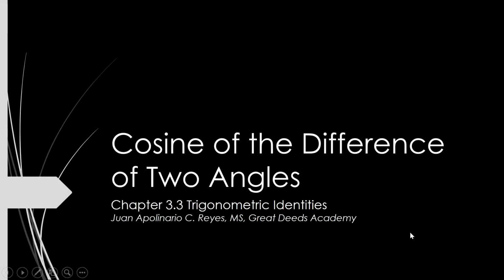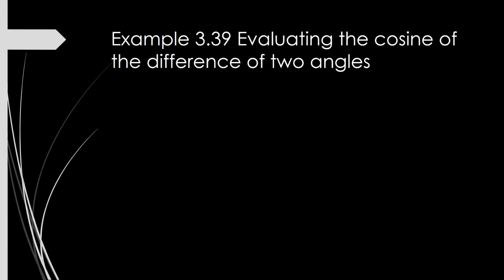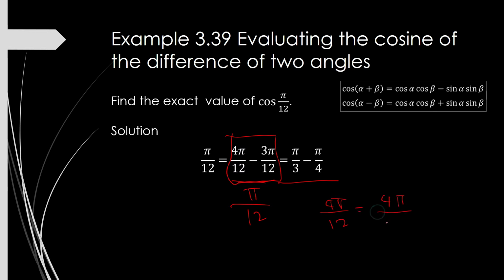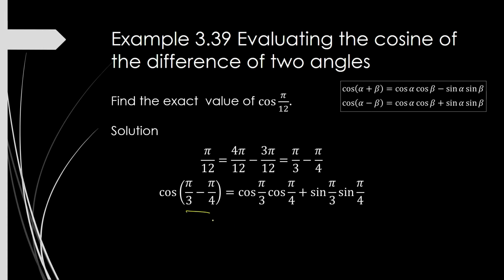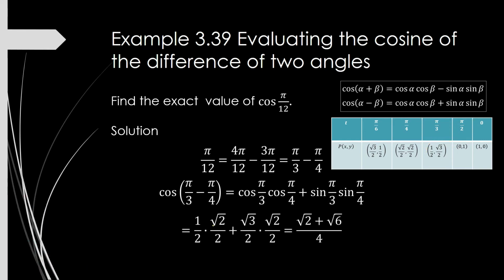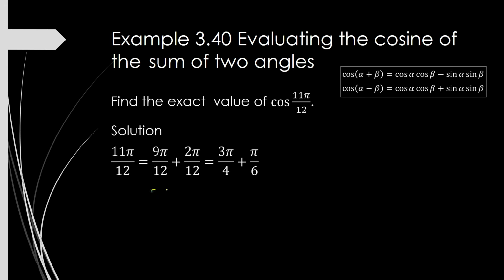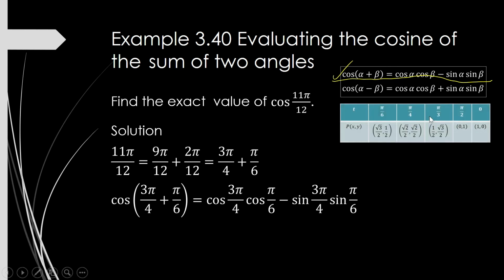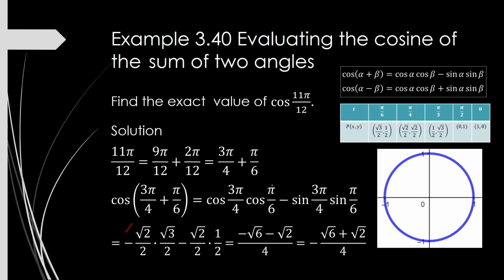Applying cosine sum and difference identities (Precalculus, STEM)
We will show how to use the cosine sum and difference identities.